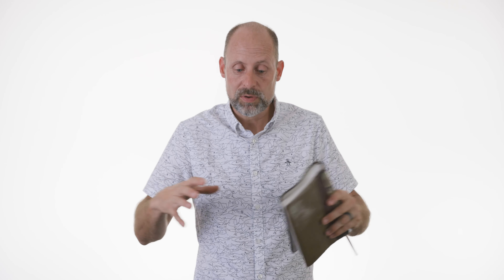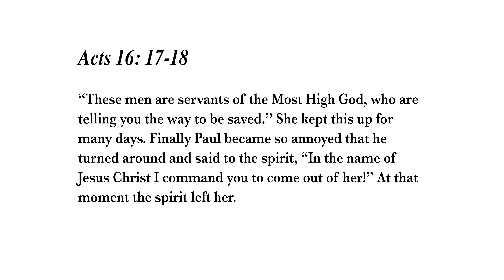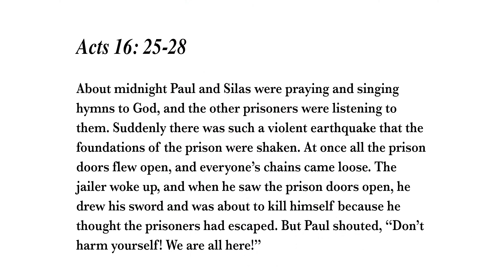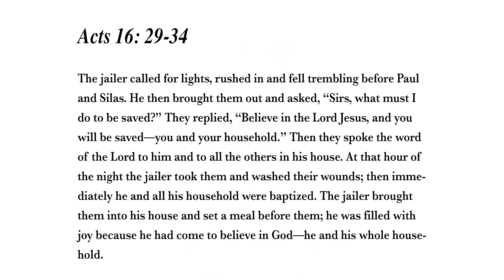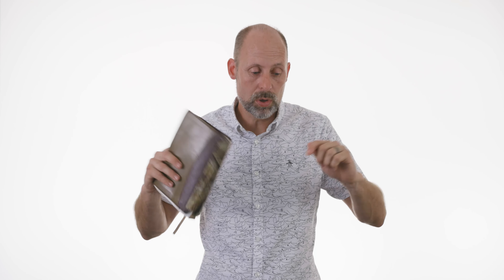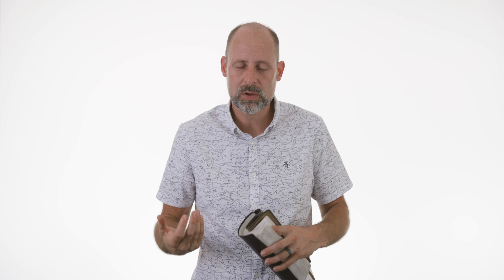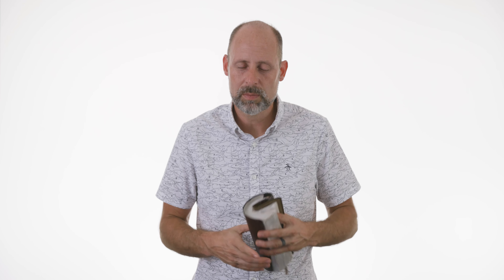Worship Shakes the Ground & Frees Captives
In this sermon, Trip Forgeng teaches on Acts 16 and how the church in Philippi started through God using the faithful worship of his followers in adverse conditions to reveal his grace to others.